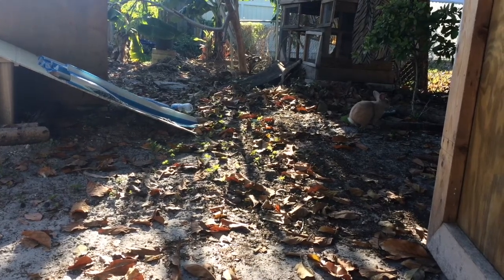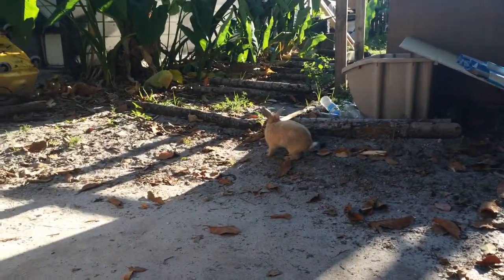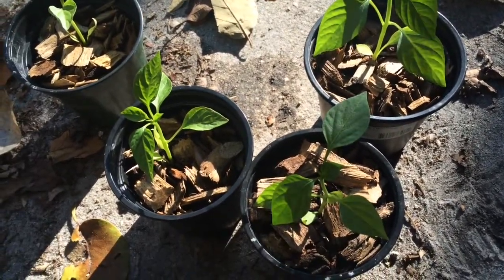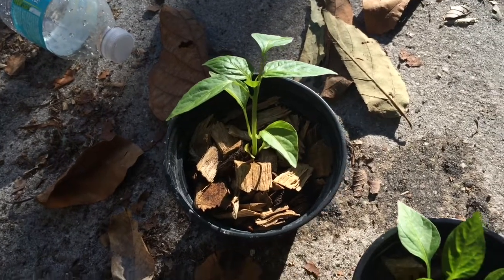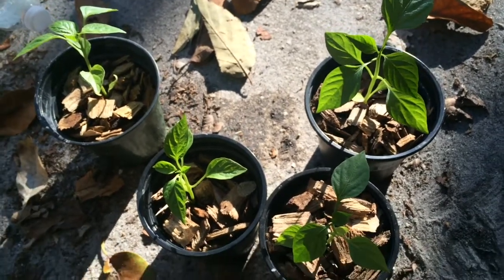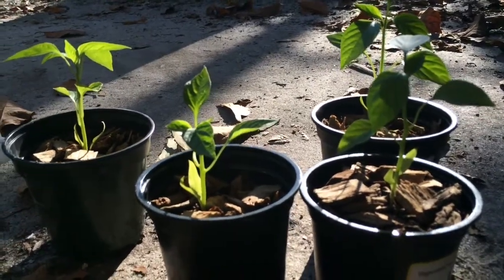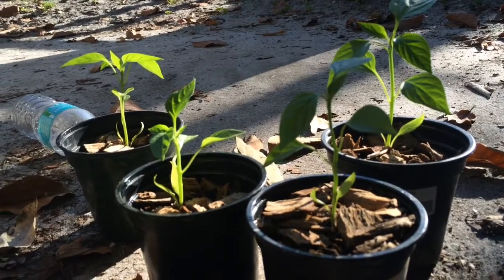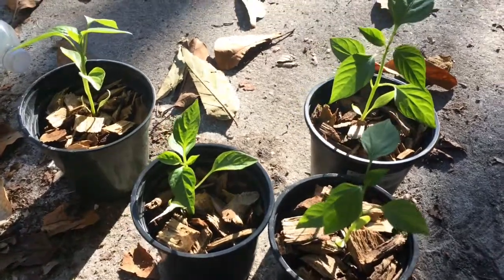Pepper Seedlings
here i have some pepper seedlings i started last month. it is now 2015 and things are looking great.